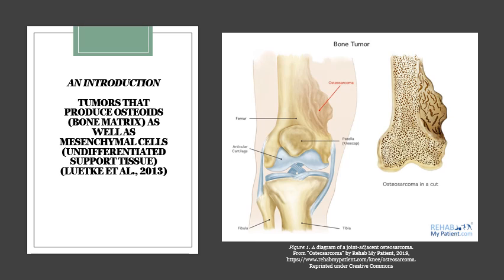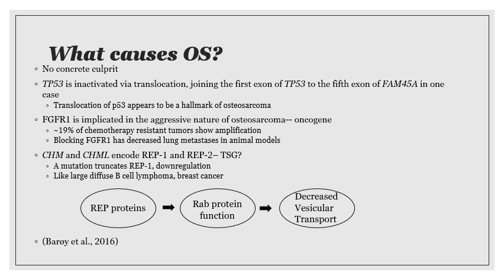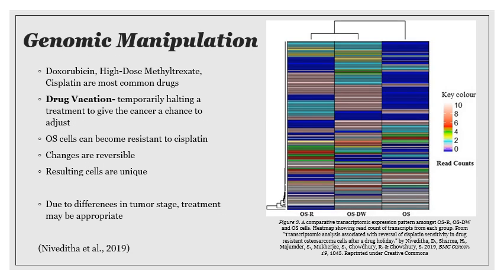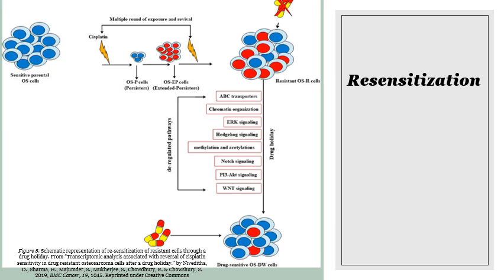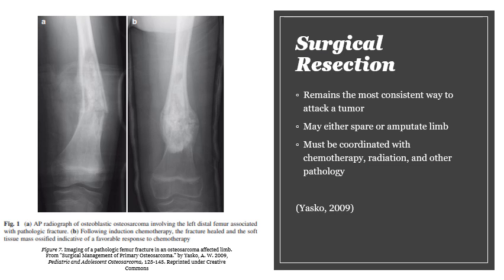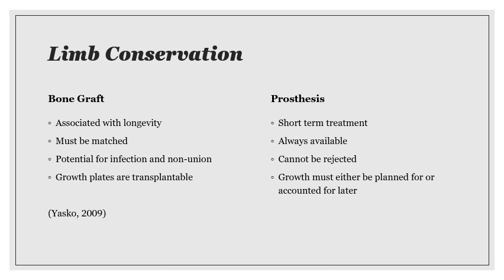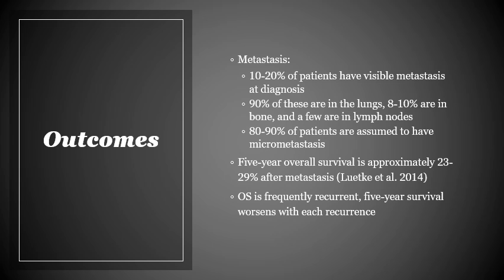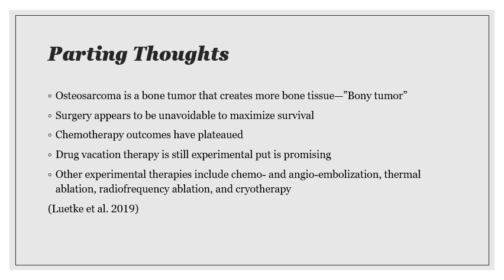Osteosarcoma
My VideoCast for Cancer Biology Class. Enjoy!